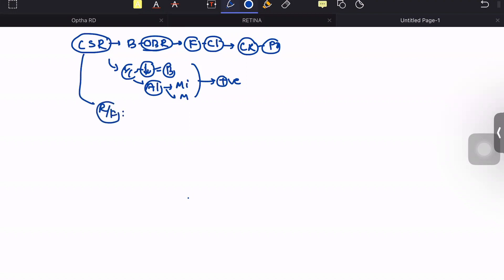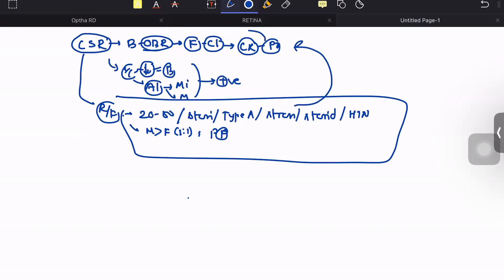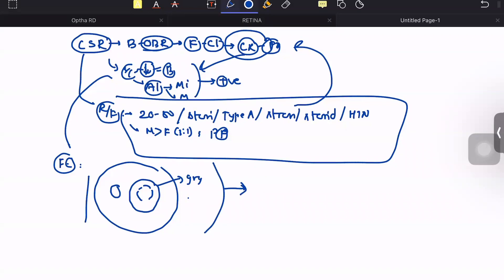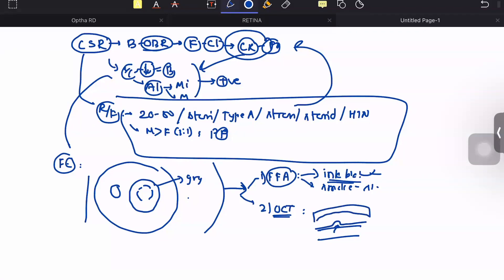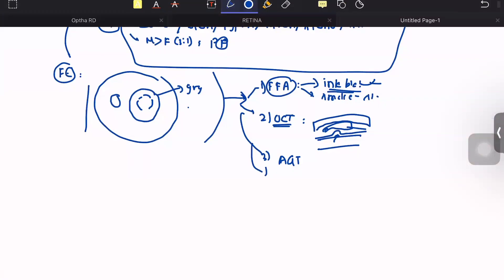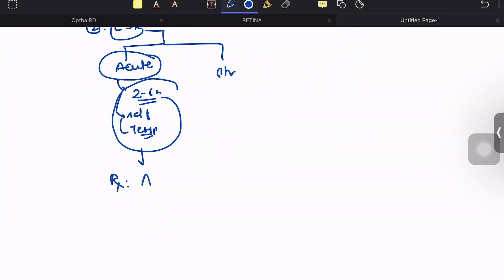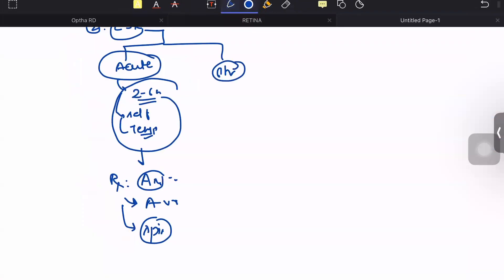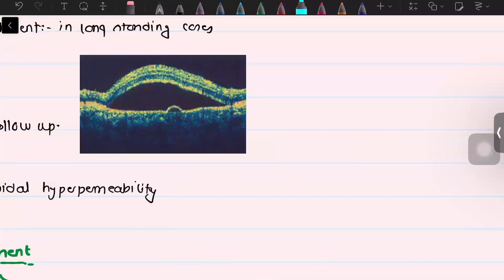Central Serous Retinopathy| Summary| Ophthalmology lectures